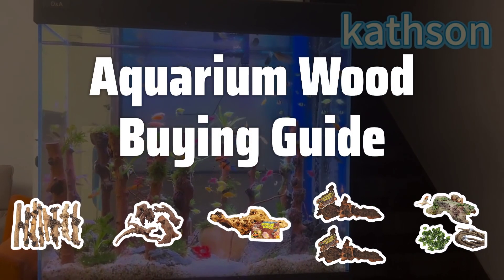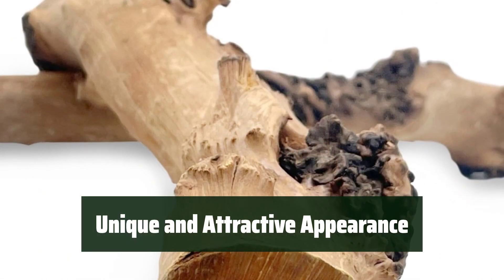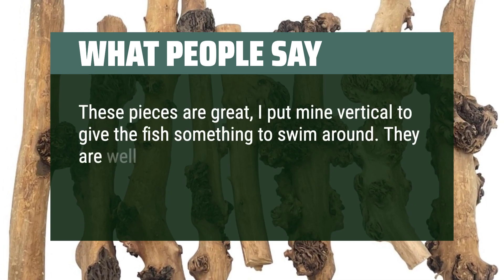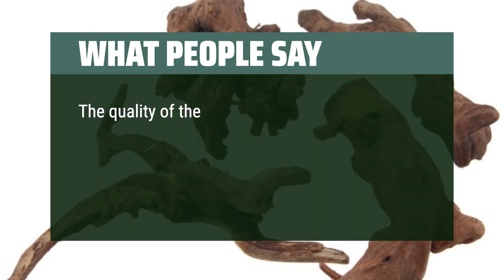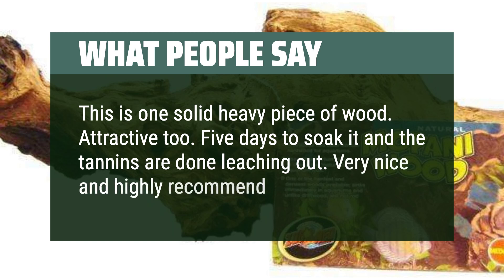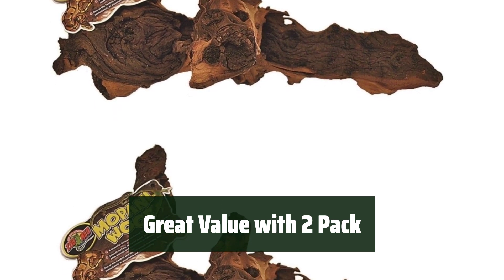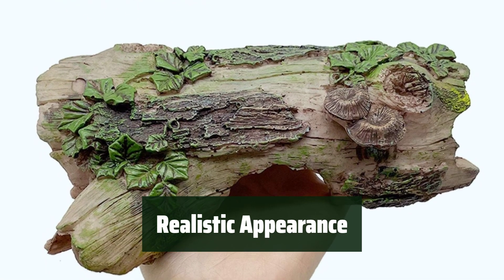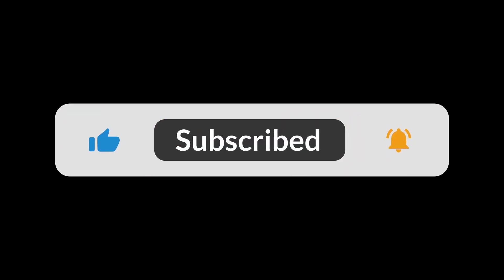Top Best Aquarium Wood in 2024 & Buying Guide - Must Watch Before Buying!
Top Best Aquarium Wood Shown in This Video:
5. ►kathson Aquarium Driftwood Branches
4. ►Emours Driftwood Branches
3. ►Zoo Med Mopani Wood
2. ►Zoo Med Mopani Wood
1. ►PINVNBY Trunk Cave

Table of Contents:
00:00​​​ - Introduction
01:04 - kathson Aquarium Driftwood Branches
02:31 - Emours Driftwood Branches
03:54 - Zoo Med Mopani Wood
05:18 - Zoo Med Mopani Wood
06:51 - PINVNBY Trunk Cave

The best Aquarium Wood is probably one of the most essential elements in creating a natural and thriving underwater habitat for your aquatic friends. Let's dive into the key factors to consider when choosing the perfect aquarium wood for your setup.

5541